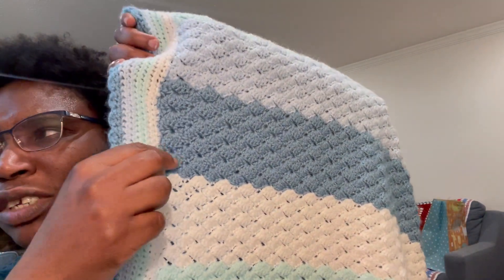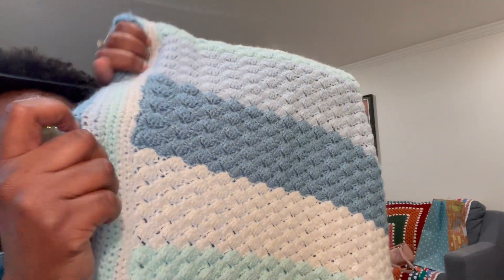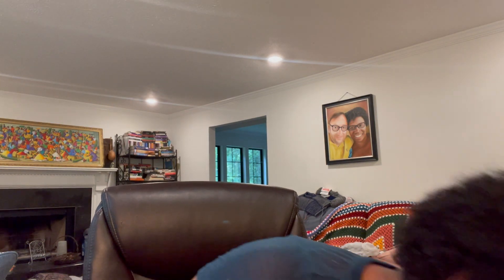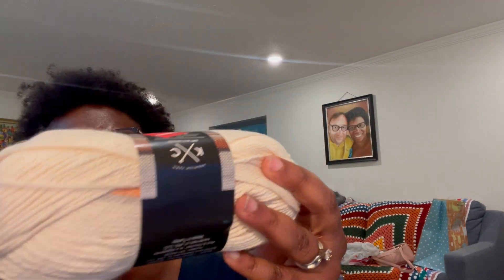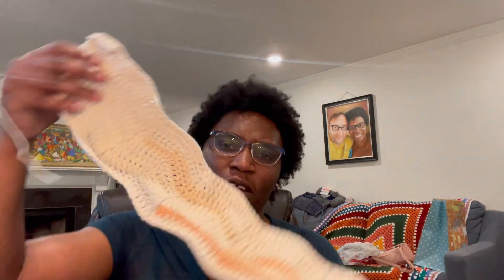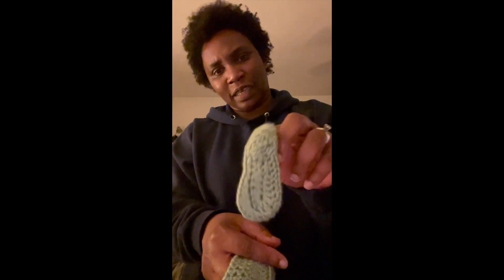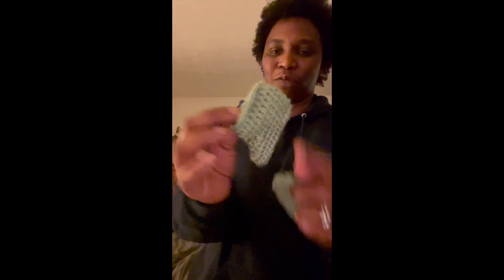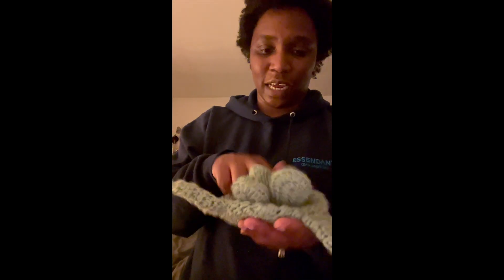May the 4th Be With You!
Finished another baby blanket and whipped up a couple, last minute Star Wars themed goodies for today's shower.

Both the hat and booties are from the creator @LovinglyNie